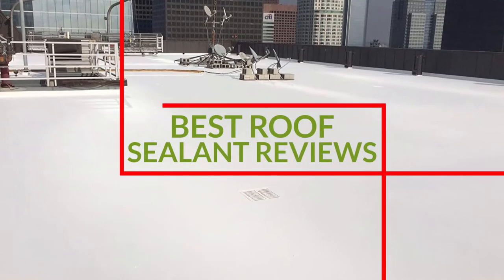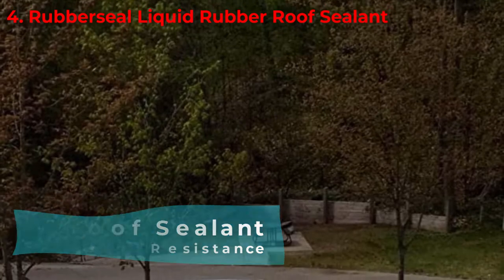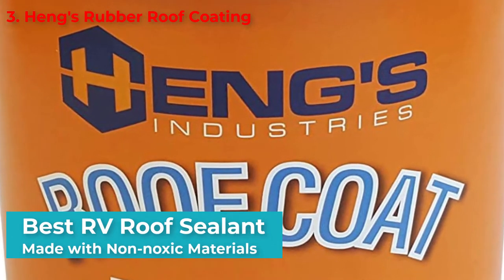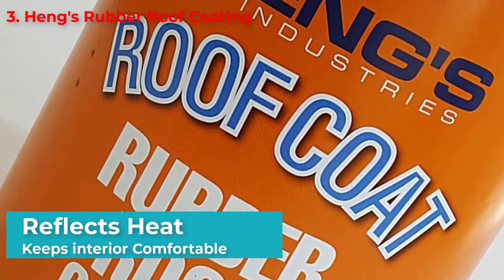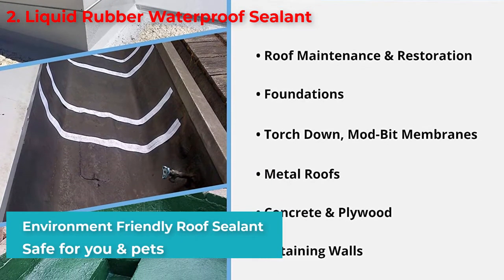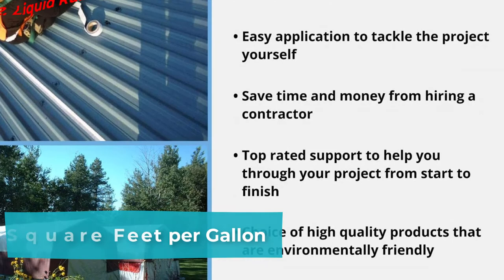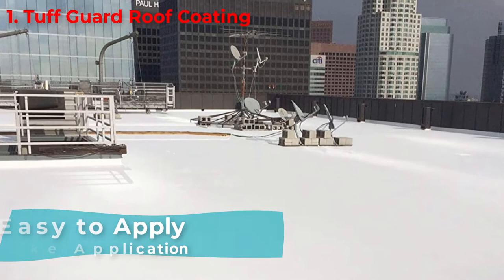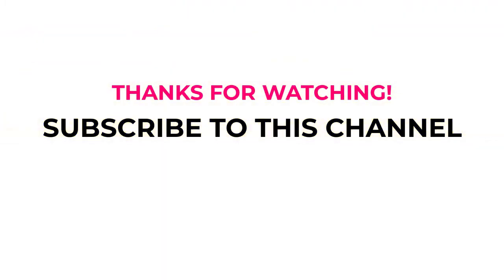✅ Roof Sealant: Best Roof Sealant Reviews 2024 : Top Roof Coatings